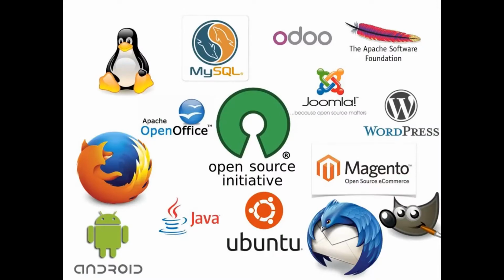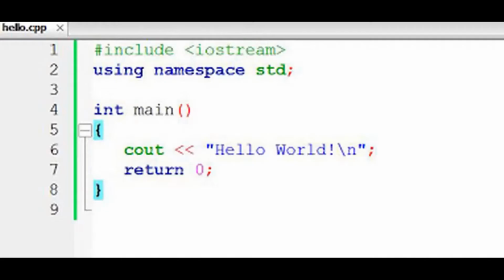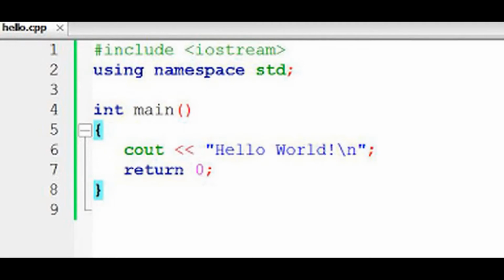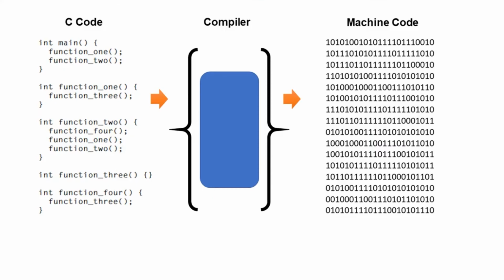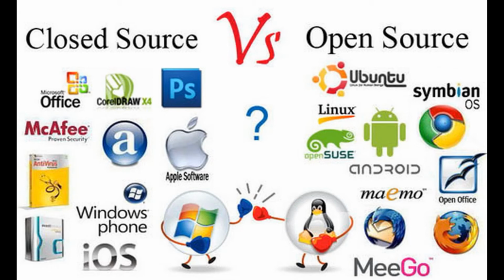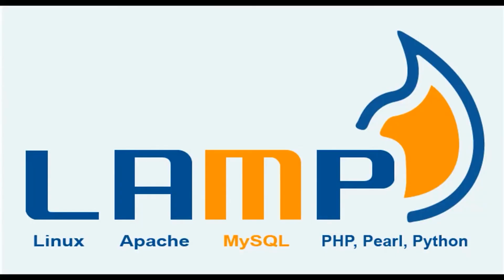Software Part 4 Open Source